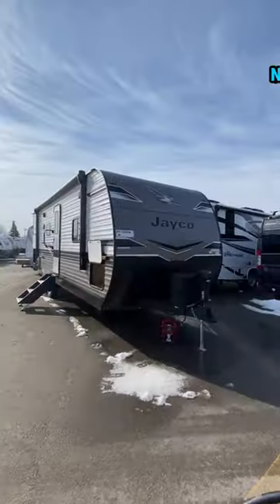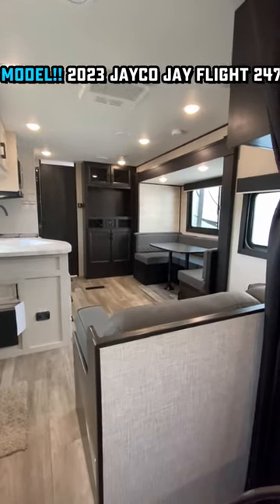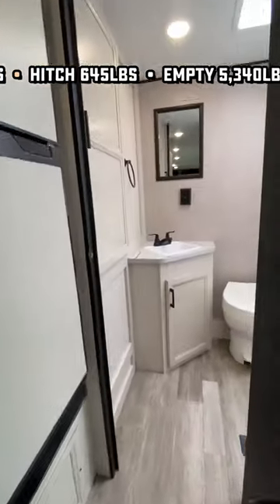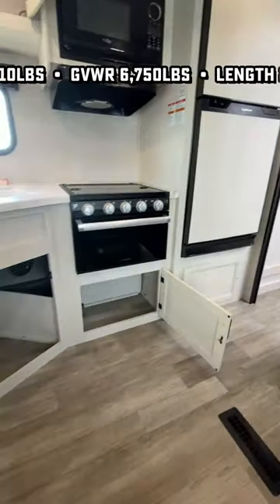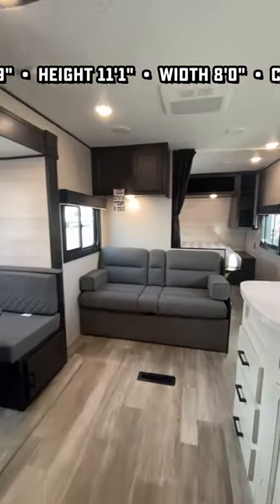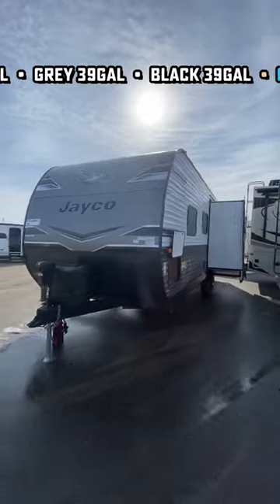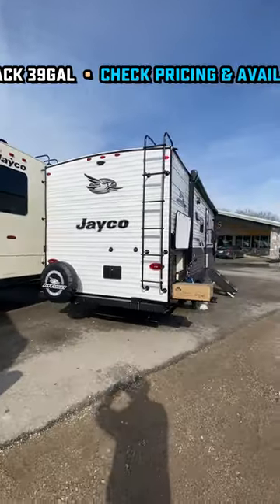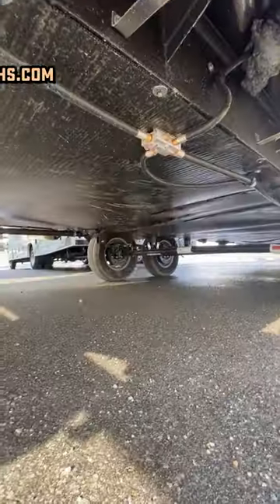Ideal Couple's Casual RV! 247RBS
NEW MODEL! 2023 Jay Flight 247RBS Couple's Camping Half-Ton Towable Travel Trailer by Jayco RV